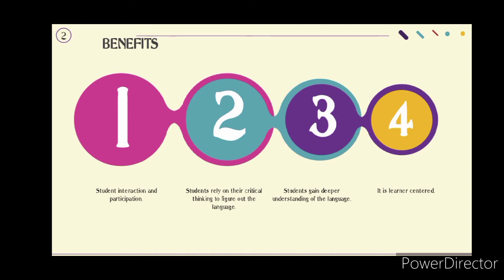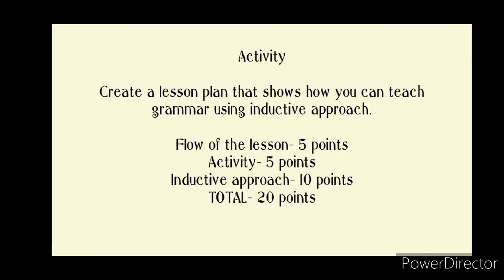ENG47 WEEK 11 REPORT